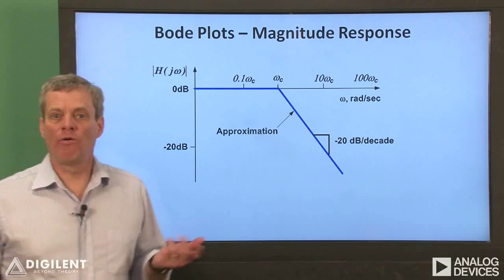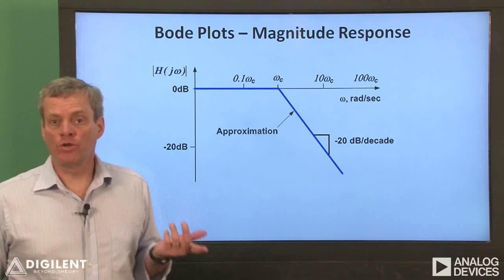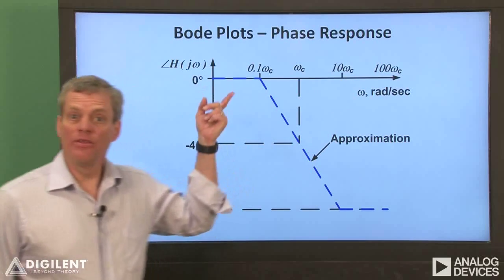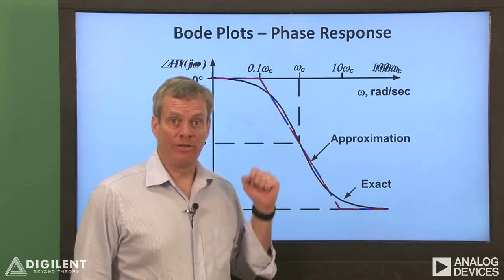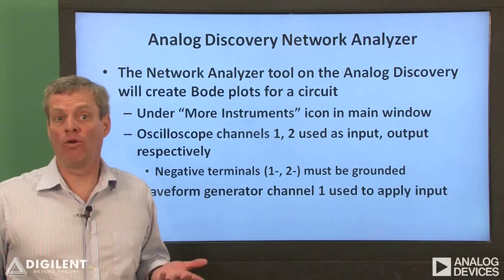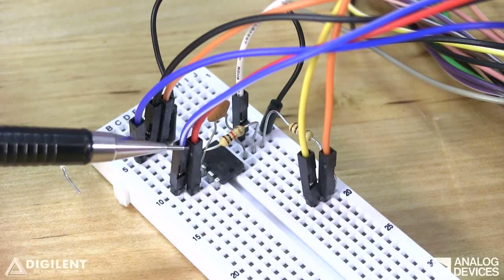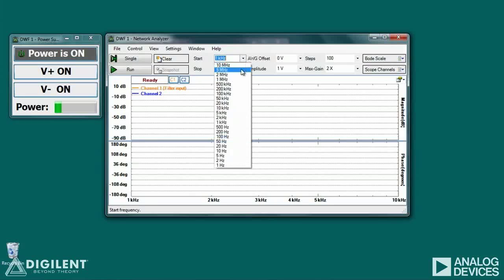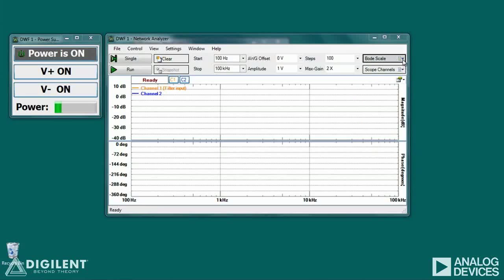Real Analog - Circuits1 Labs: Ch11 Vid3: Bode Plots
Bode plots and their creation using the Analog Discovery Network Analyzer.